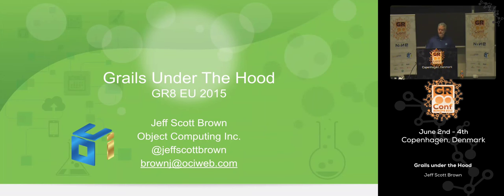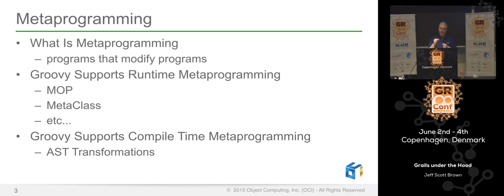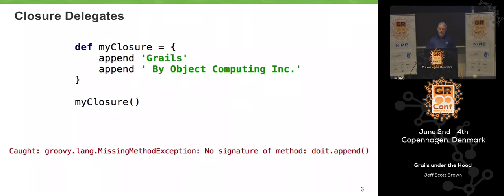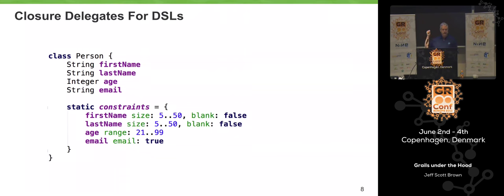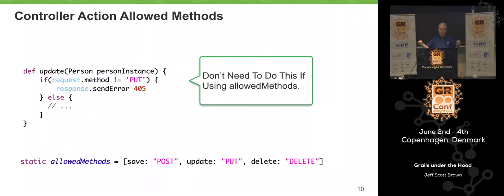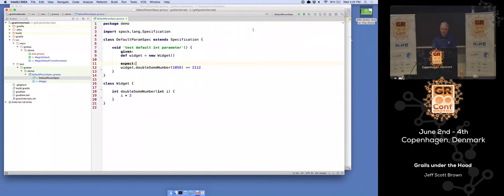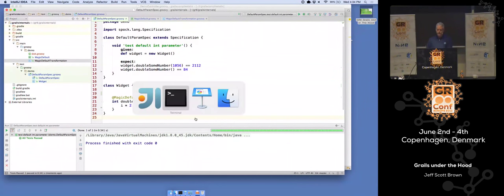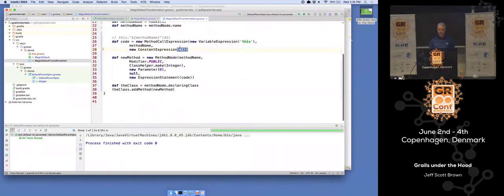Grails under the Hood